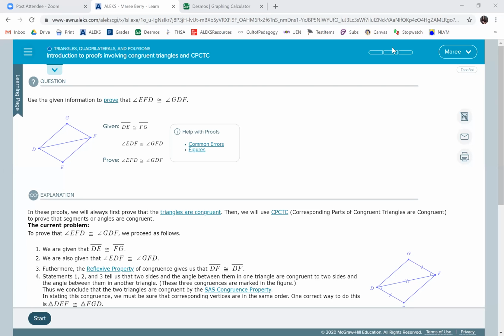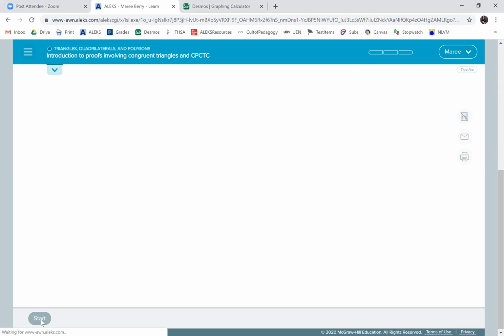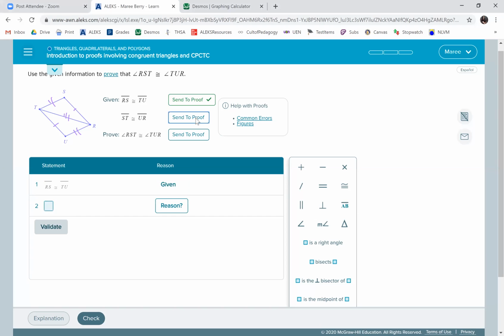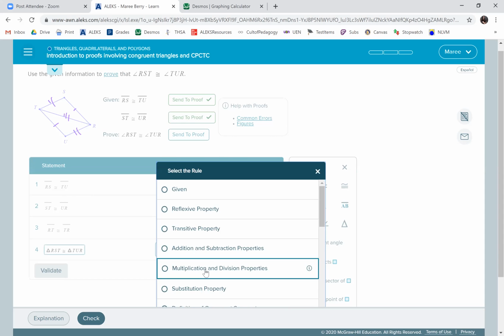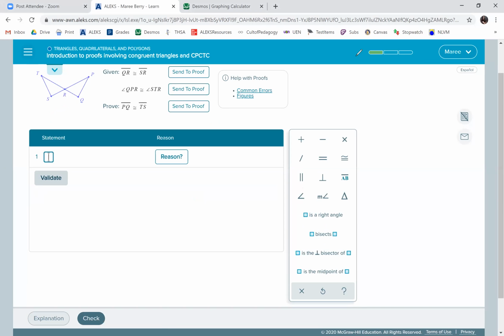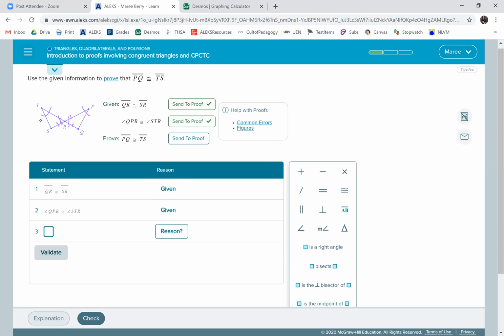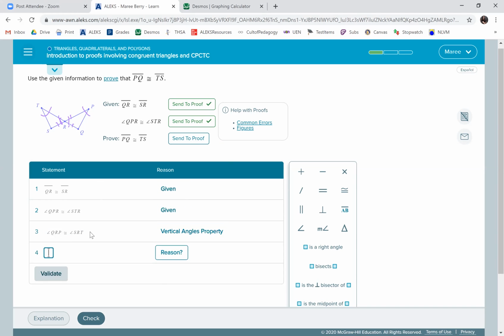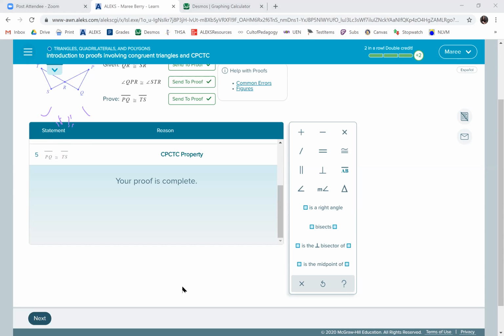Introduction to proofs involving congruent triangles and CPCTC